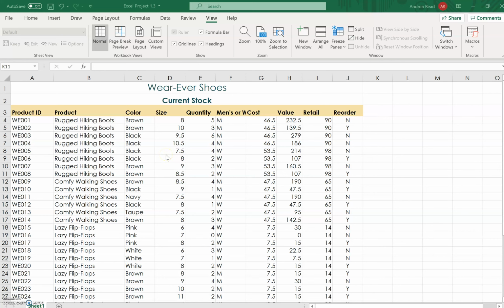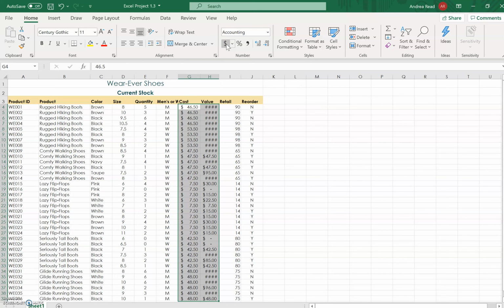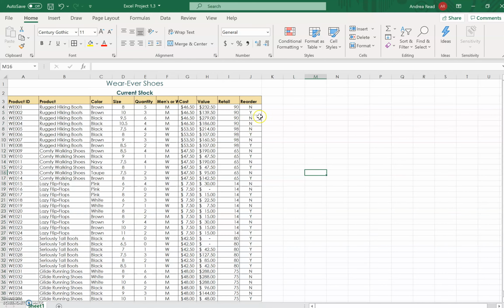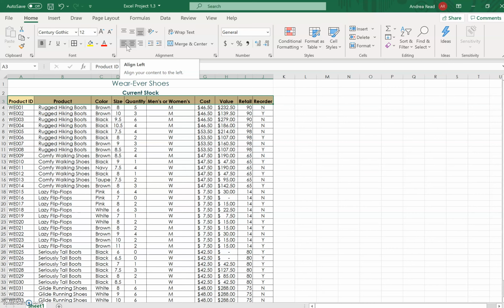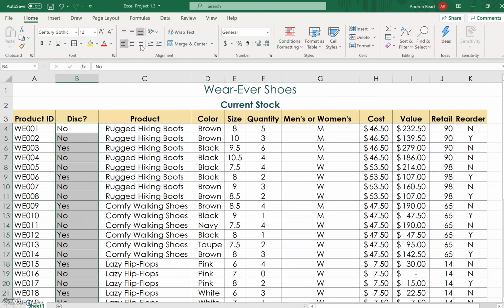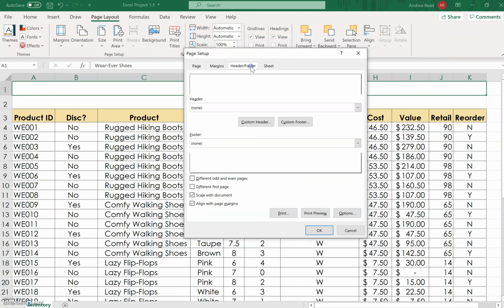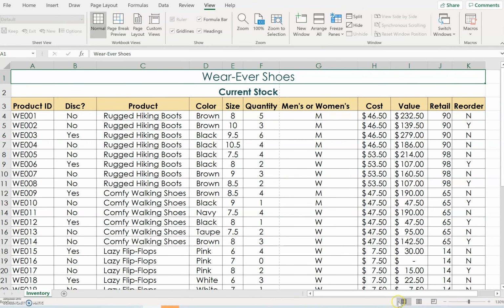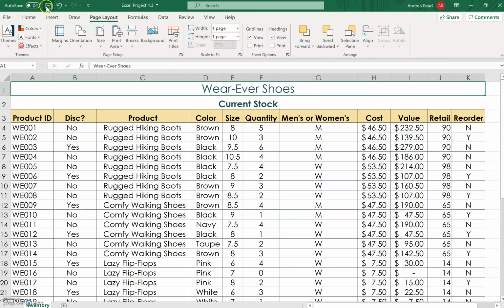Project 1 3 Part 2